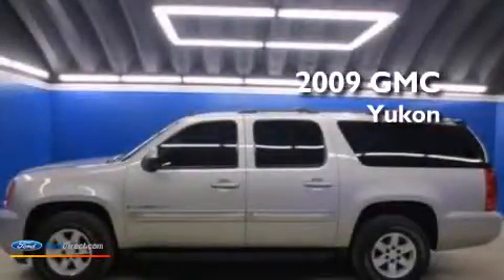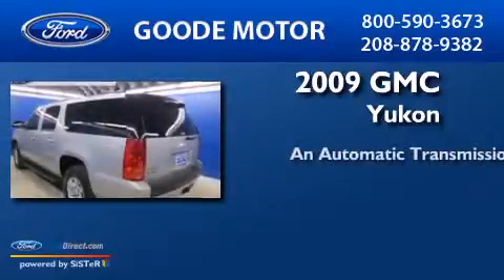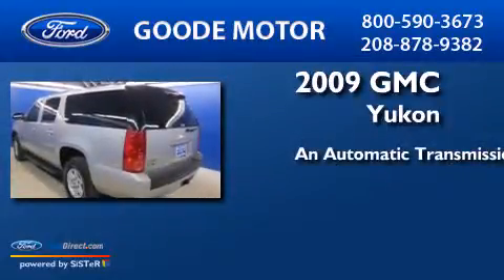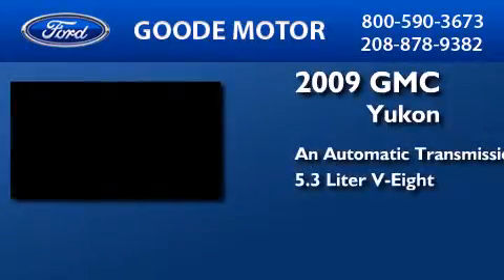2009 GMC YUKON XL Burley ID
We have been honored to serve the Burley ID area , we promise that your experience at our dealership will exceed your expectations ! Year : 2009 Make : GMC Model : YUKON XL Engine : 5.3L V8 16V MPFI OHV FLEXIBLE FUEL Trans . : 6-SPEED AUTOMATIC Exterior : SILVER BIRCH METALLIC Miles : 68,964 Stock : 8022A Goode Motor Inc. E. Main Street Burley , ID 83318